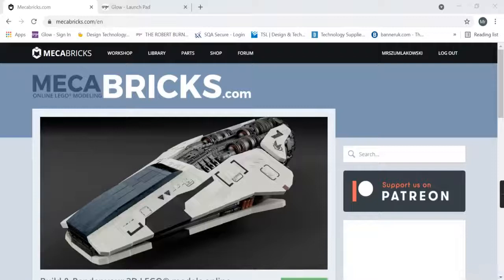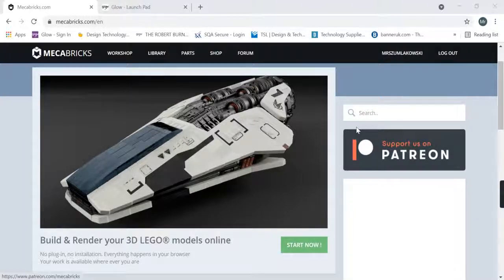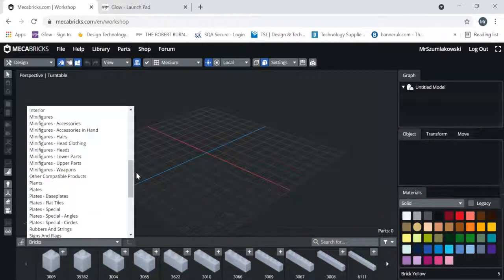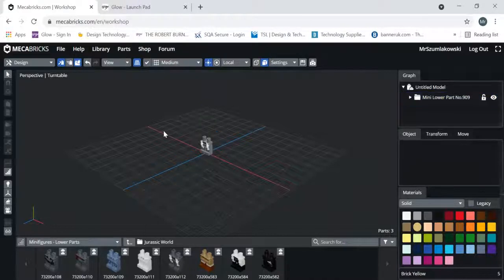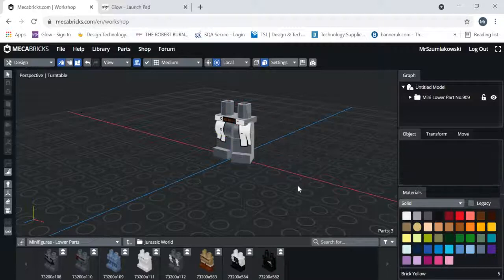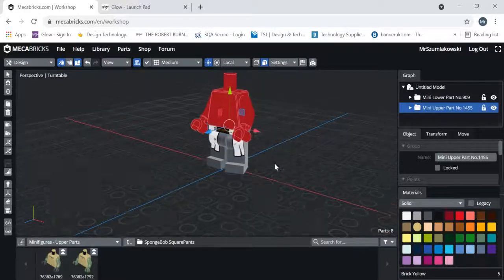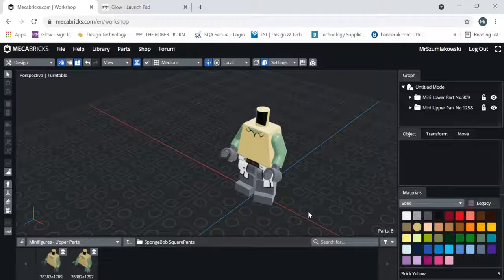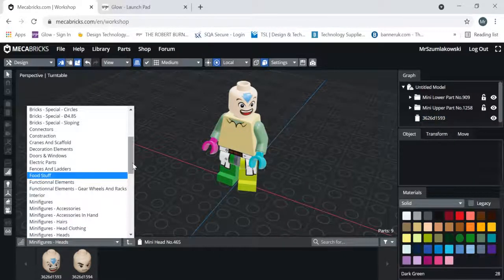video 1 intro to mecabricks starting a character